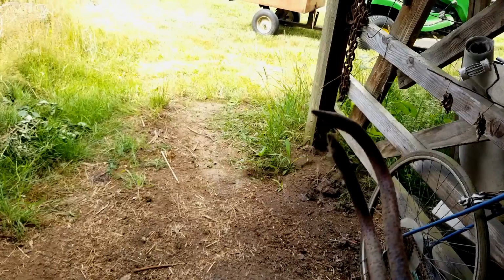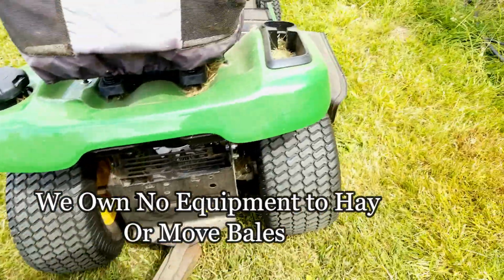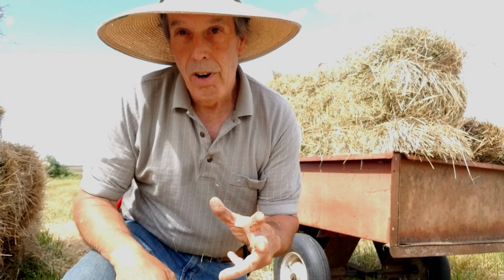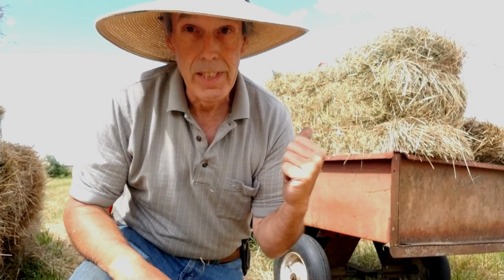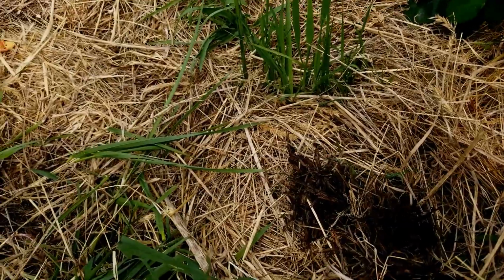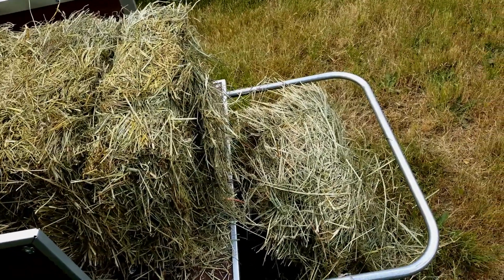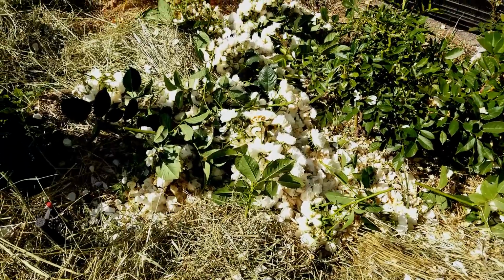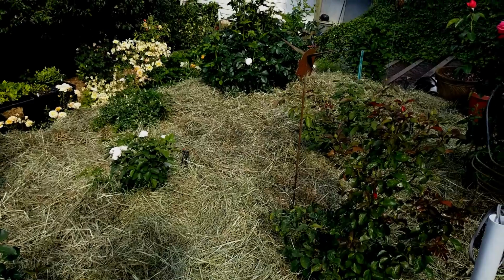How to use Free Mulch on the Farm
In this video we talk about one of our easiest No Dig methods for weed control around perennial plants on the Farm.  The resource we use is free hay from our own farm.  Hay is a useful sheet mulch in our dry Summer climate. Although slugs are sometimes an issue for this type of sheet mulch in climates that receive regular rainfall all through the year;  our dry months of late May through early October make this an excellent choice for our climate.  we want to give credit where credit is due.  Ruth stout made this method popular in her book from the 1970's called:  "Gardening Without Work : For the Aging, the Busy, and the Indolent"

Find other recommended products from all our videos & favorite items used on the Farm or books that we recommend on our Amazon storefront: